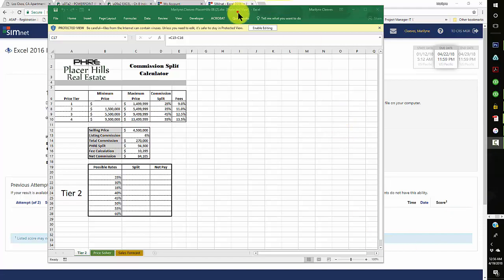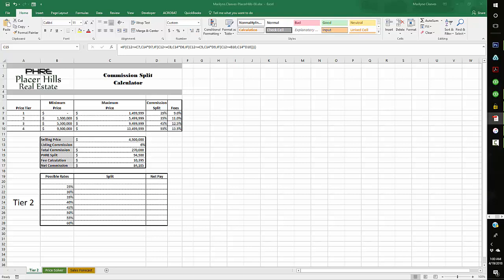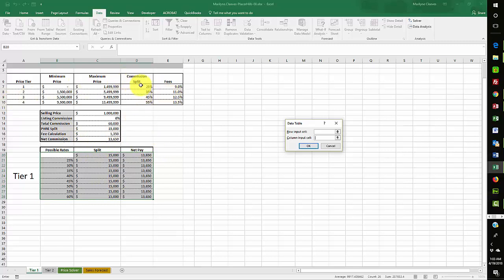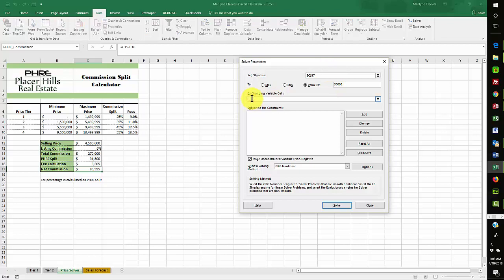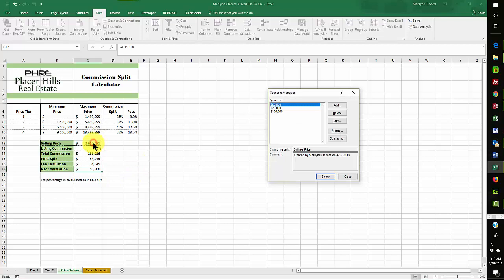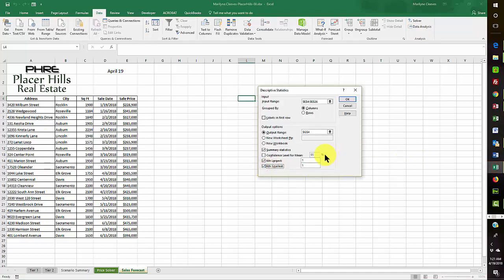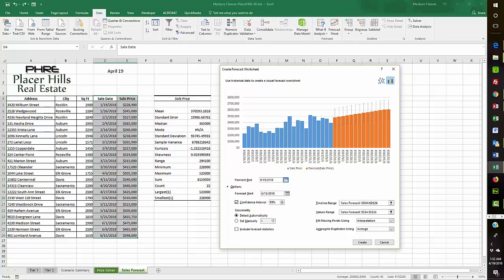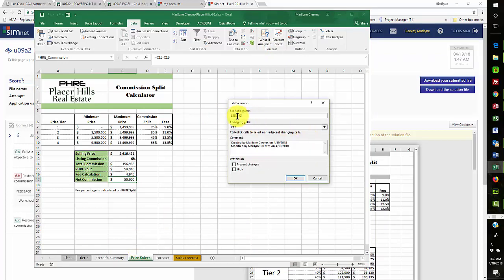Excel 2016 - Scenarios, Goal Seek, Solver, Data Tables, Forecasts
Create and manage scenarios for worksheet data.  Use Goal Seek to backsolve a cell value for a formula. Use Solver to find a solution for a formula. Build data tables with one and two variables.  Create a forecast